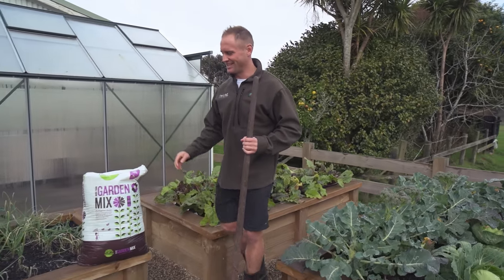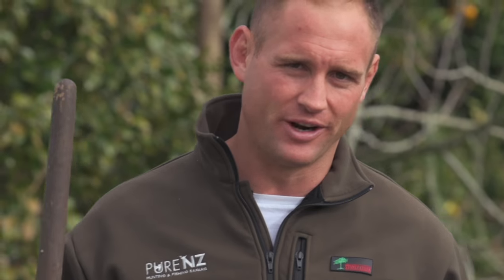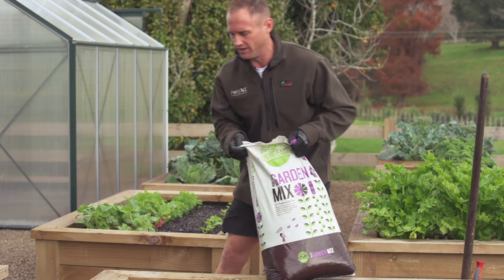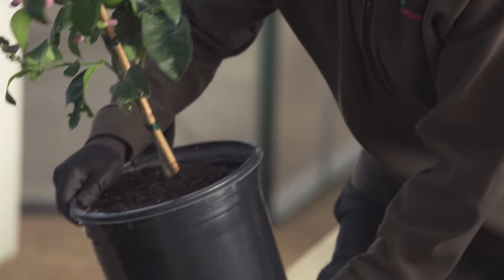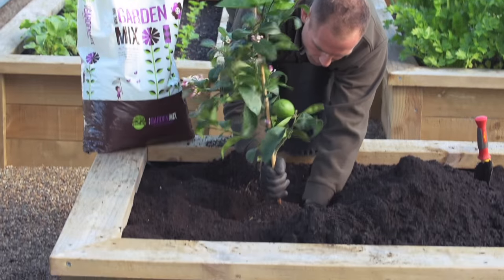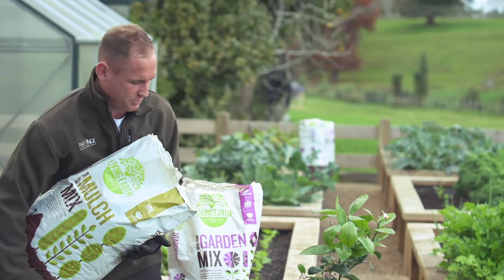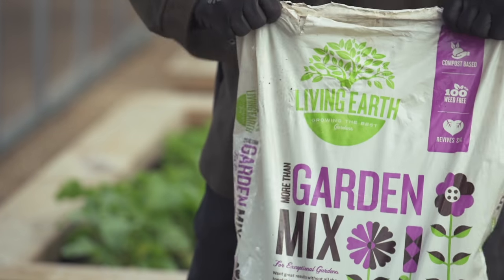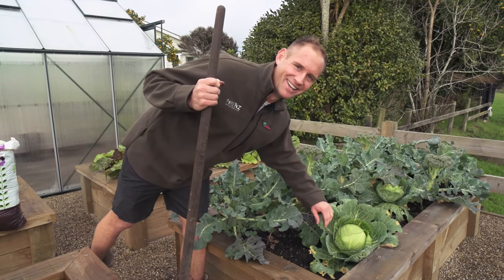Creating the Perfect Garden with Andy Ellis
Andy Ellis provides tips and tricks to make your garden thrive, using Living Earth Garden Mix - which is available at all Central Landscape & Garden Supplies yards. for more info.